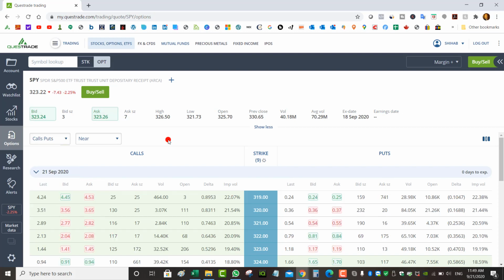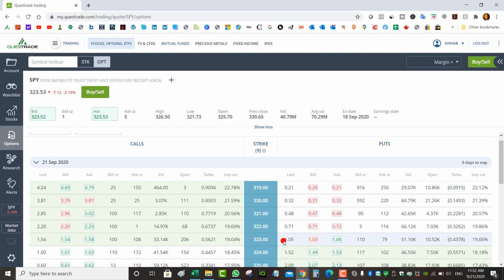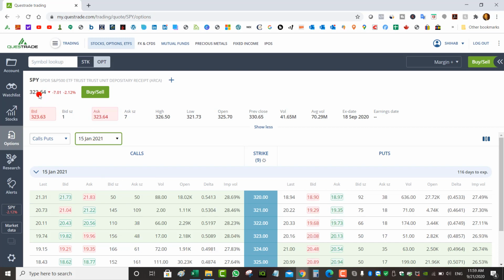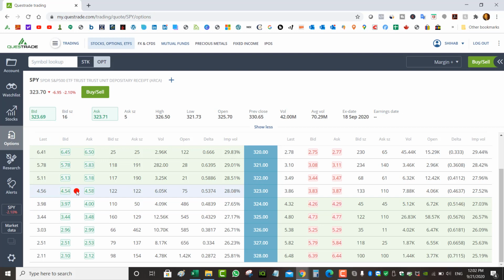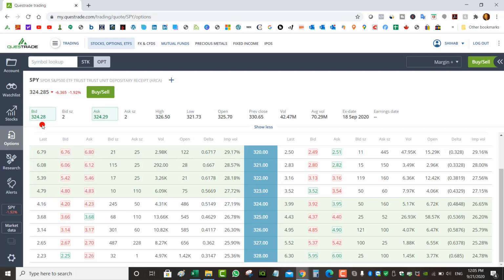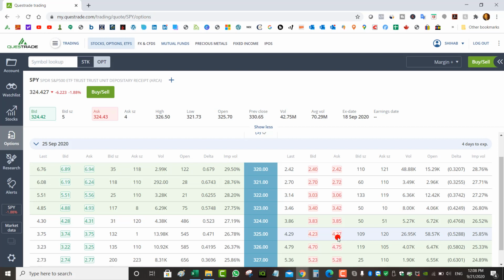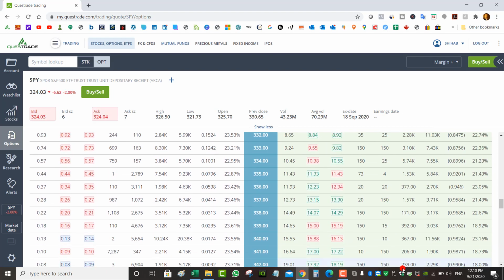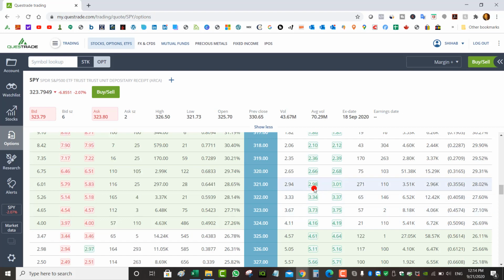Options trading for beginners: What are options (part one)